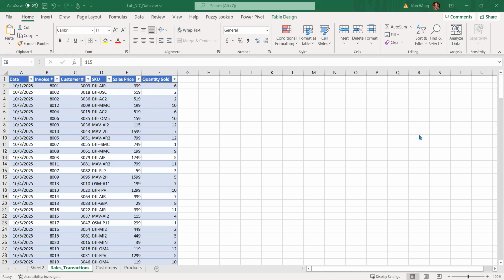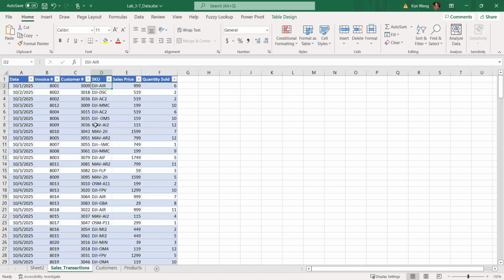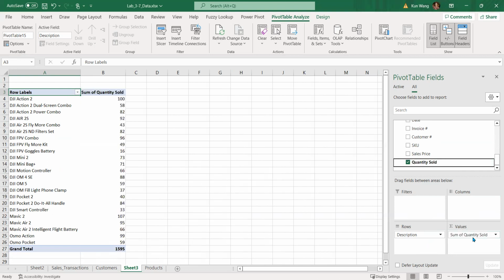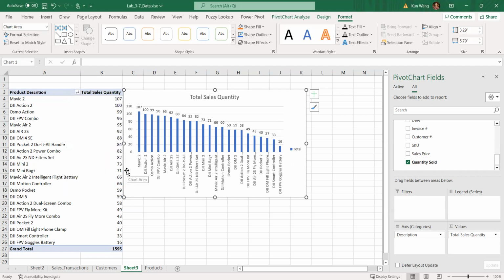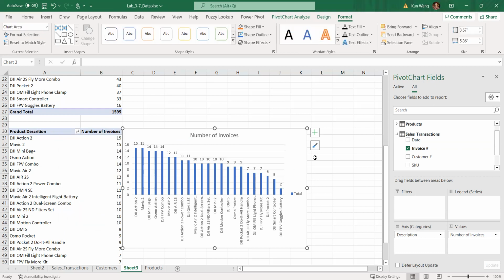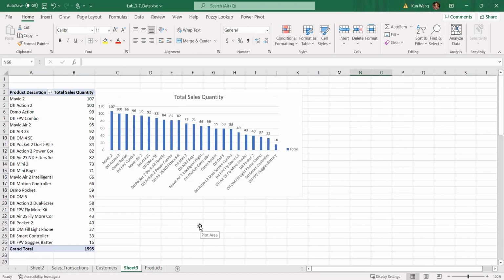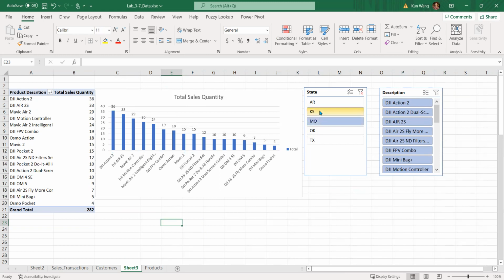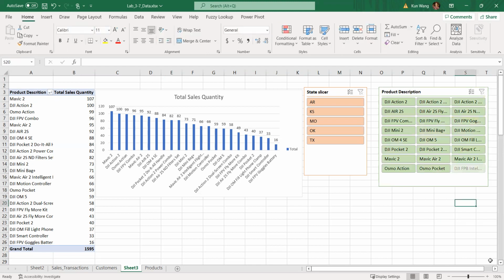Demo Lab 3-7 Build Dashboard